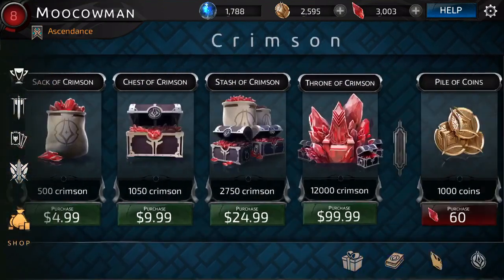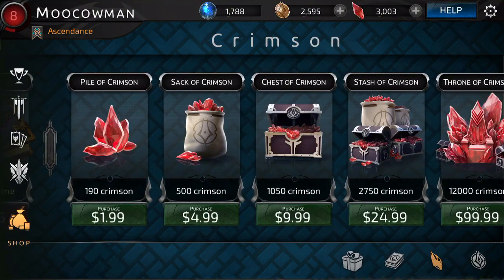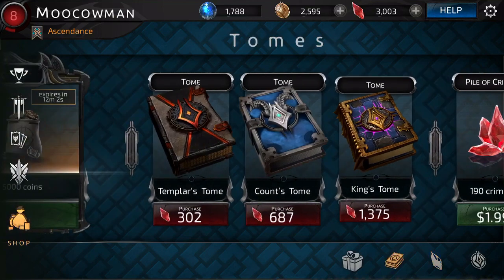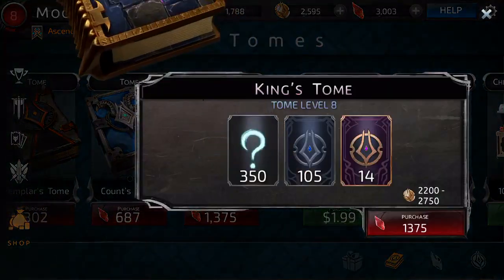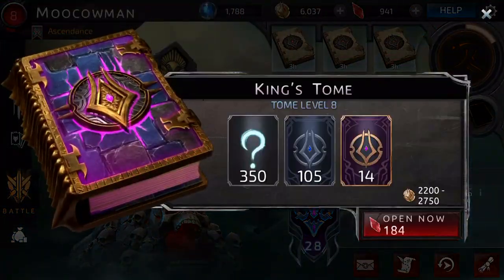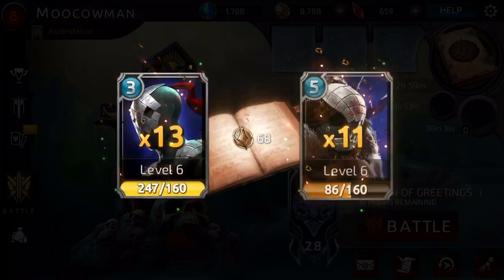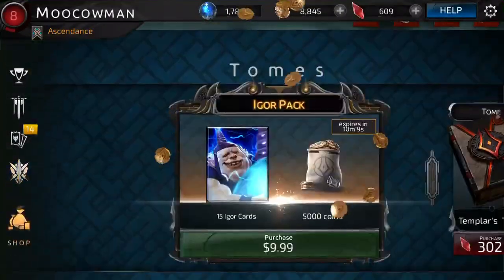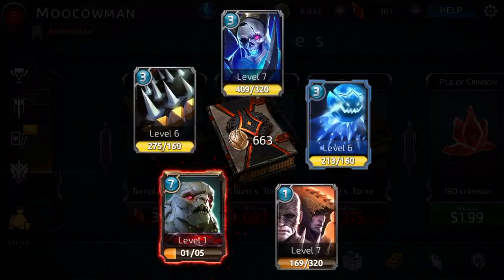New patch notes and going for a Legendary- Rival: Crimson X Chaos #4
Moocowman discord

Rival: CxC community discord